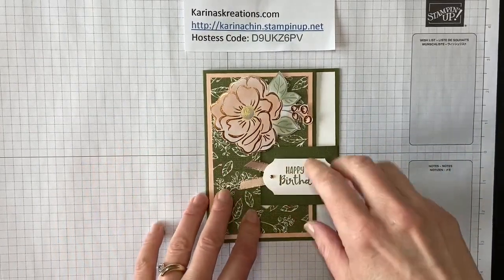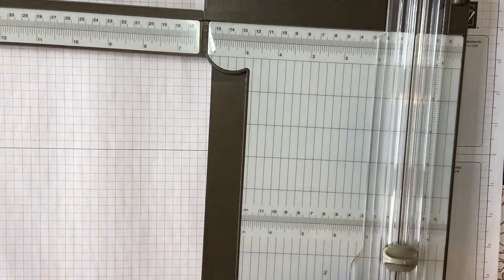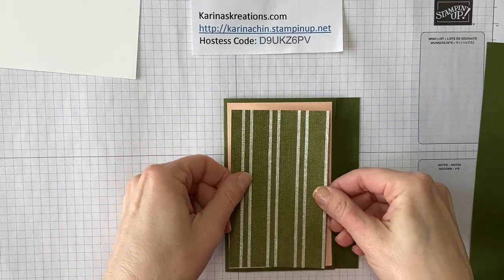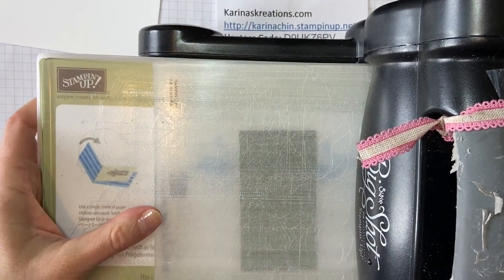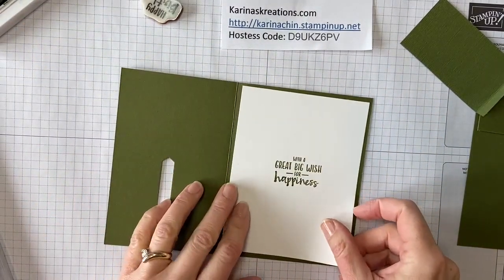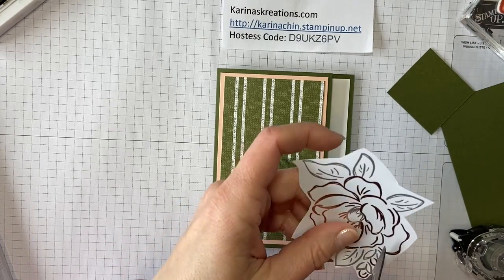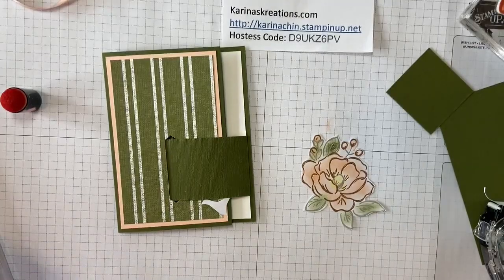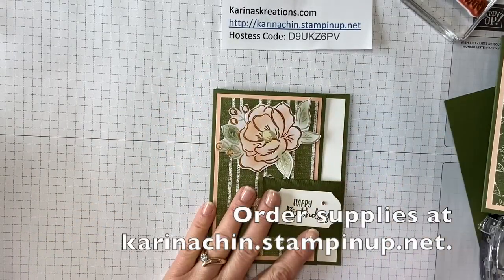See how to make an easy buckle card using the Flowering Foils Designer Series Paper.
Karina Chin shows you how to make an easy Buckle Card using the Flowering Foils Designer Series Paper. If you live in Canada you can order supplies at karinachin.stampinup.net. Sending You Thoughts Cling Stamp Set (English) [152297]
Flowering Foils Specialty Designer Series Paper [152312]
Timeless Label Punch [149516]
Classic Label Punch [141491]
Mossy Meadow 8-1/2" X 11" Cardstock [133676]
Petal Pink 8-1/2" X 11" Cardstock [146985]
Magnolia Lane Designer Series Paper [149484]
Whisper White 8-1/2" X 11" Cardstock [100730]
Mossy Meadow Classic Stampin' Pad [147111]
Petal Pink Classic Stampin' Pad [147108]
Daffodil Delight 8-1/2" X 11" Cardstock [119683]
Sponge Daubers [133773]
Petal Pink 1/4" (6.4 Mm) Metallic-Edge Ribbon [151194]
Rhinestone Basic Jewels [144220]